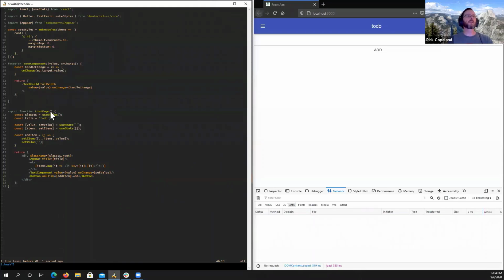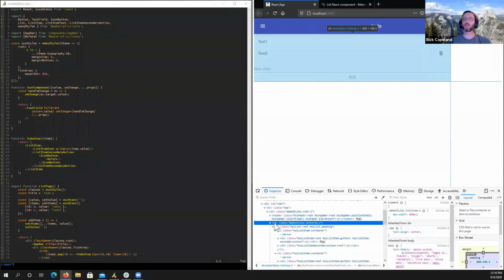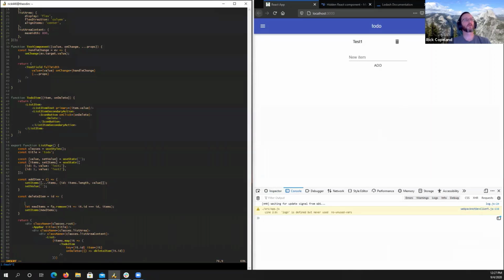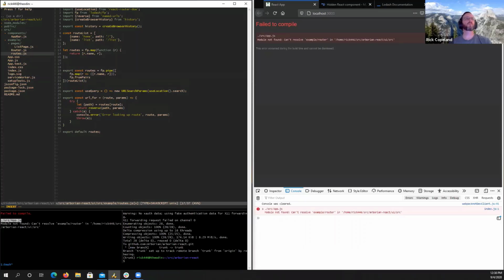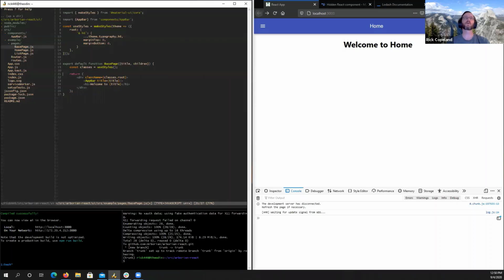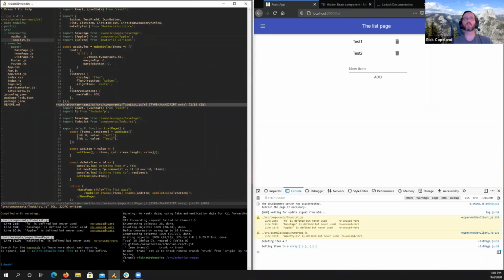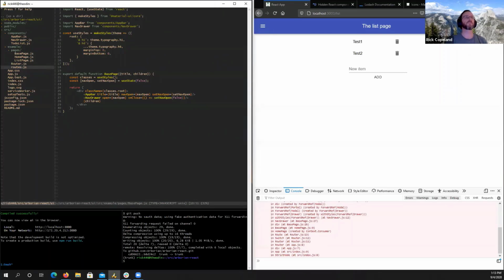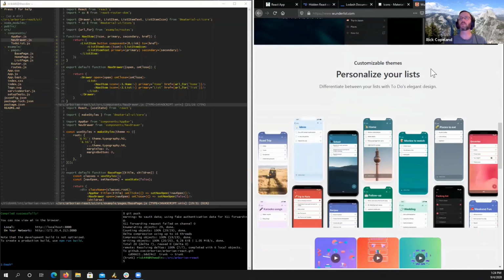GETTING STARTED WITH REACT (2/4) - Tech Talk 002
Today, we use React to build a list app.